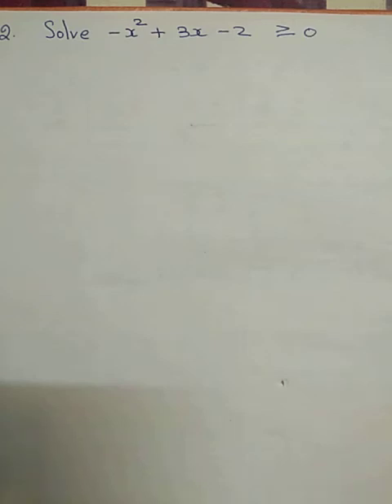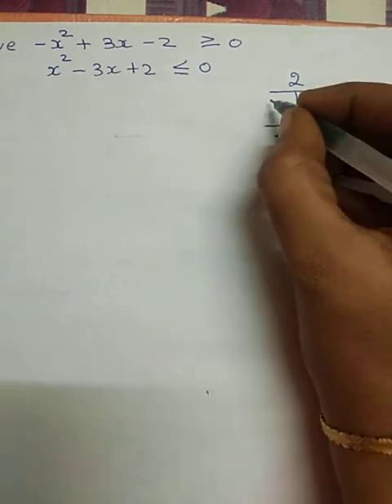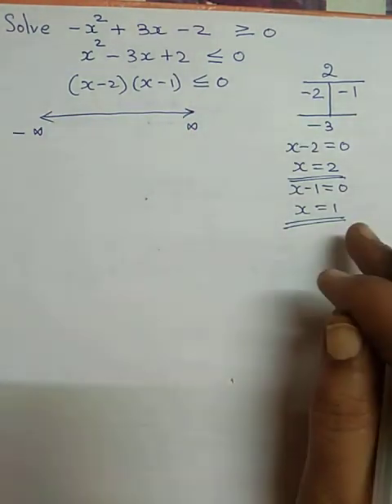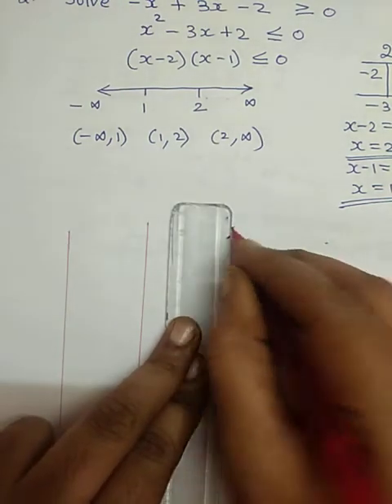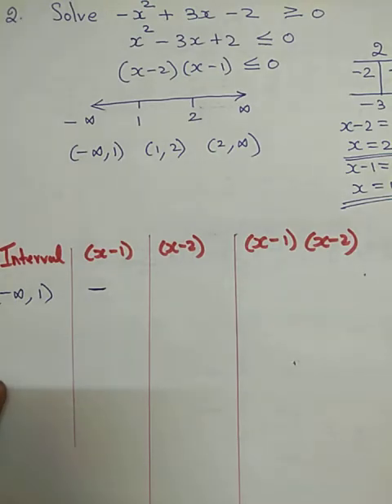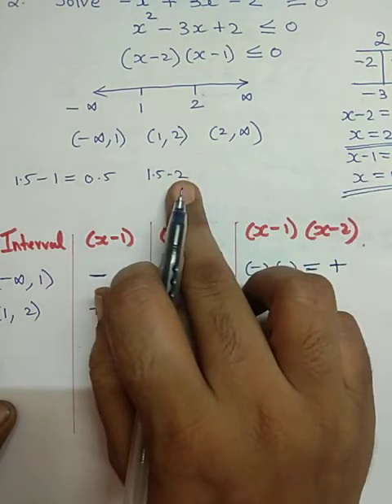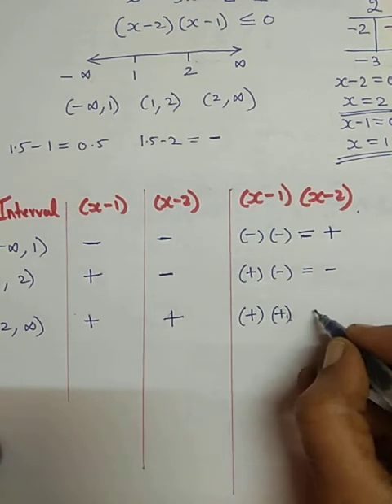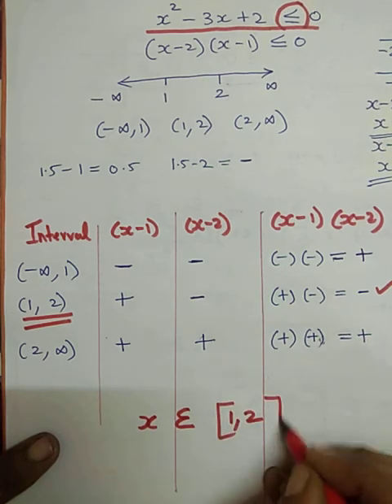11th State Board exercise 2.5 2nd sum